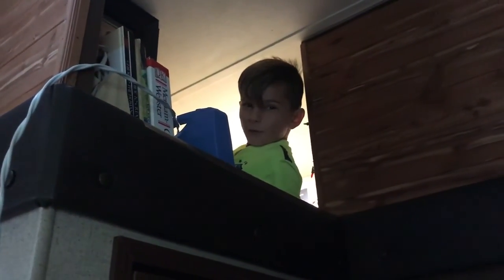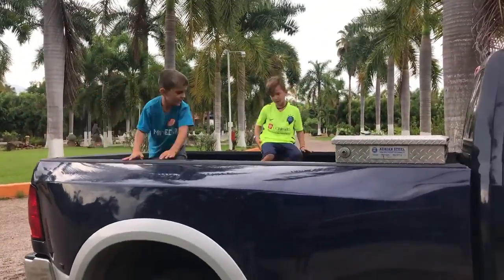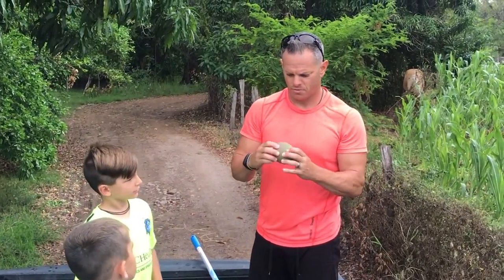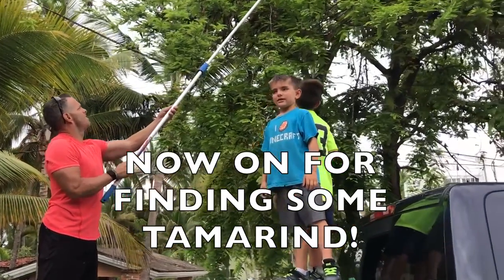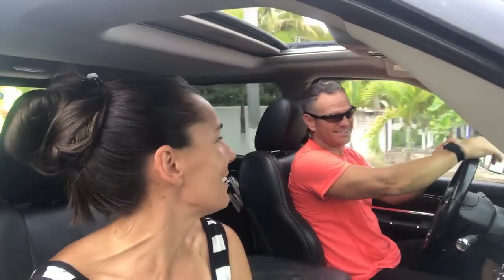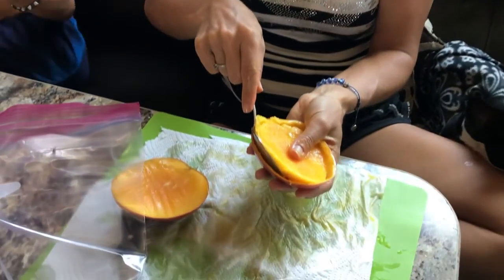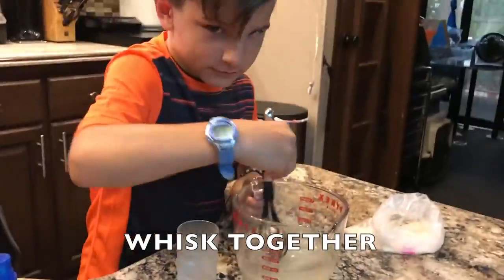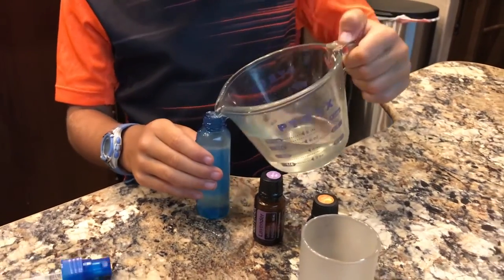LO DE MARCOS MANGOS & "TAMARINDO" HUNTING| NON-TOXIC HAIRSPRAY |WHA'TS JASON UP TO?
Join us as we go out hunting for Mangos here in Lo De Marcos, Mexico!  It's that time of year where MANGOS are ripe!!  We are excited as we explore and find mangos with our mango made hook!  Then, while out we find some Tamarinds too!  We show you what is a good tamarind and what isn't! We take it all back home for some cleaning and cutting.

'CATCH UP WITH CHRISTIAN' as he shows you how to stay chemical free with Non-Toxic Hairspray!  A simple task!

Then Jason is up to something tropical for the kiddos!  Come see!

MINUTES:
:45 Mango Hunting time!
1:40 picking mangos from trees
3:13 Tamarindo or tamarind hunting!
3:51 What a good tamarind looks like
4:25 How to clean loads of mangos
5:27 How to cut a mango
5:55 Catch up With Christian Chemical free hairspray
7:44 Non-Toxic Hairspray receipe
7:57 Jason's Kid Surprise!

Our next video to come is …How to Cross the Mexican Border in an RV through Arizona!

ABOUT US:
Thanks so much for taking the time to read about us!  We are Regeneration Station...how'd we get that name?  Well, after Jason (Husband/Dad) GOT CANCER (2016) we sent him to Spain for treatment where he was CURED IN A 2-WEEK TREATMENT!  After the doctor said he would live and was getting better, we hopped into a new chapter of our "life" book...to help as many people as possible with REAL treatment and hold their hands through the process.  We SOLD all we owned and are out traveling for people and help save lives.  We put our logo on our RIG for as many people to Google and see just what we do so we can genuinely help them as they drive by or park next to us at an RV park. Our passion has taken off and not only do we help hundreds of people a year, but we LOVE to share our traveling adventures too!

"Son of A Rocket", "Super Power Cool Dude", Back on Track", "Notanico Merengue"

~We are not professionals, by all means…so be sure to do your own research! We simple love to share our life and stories in hope to help and inspire.